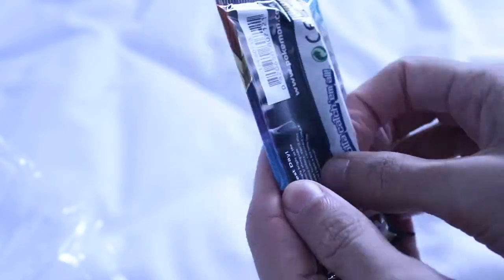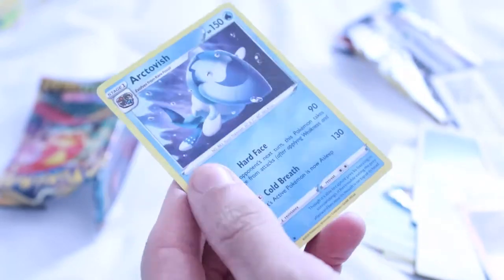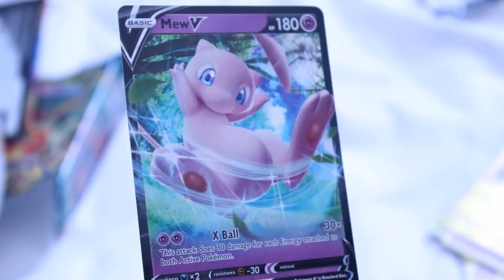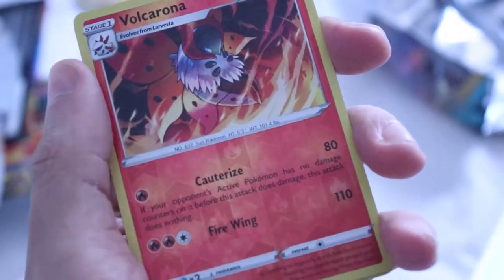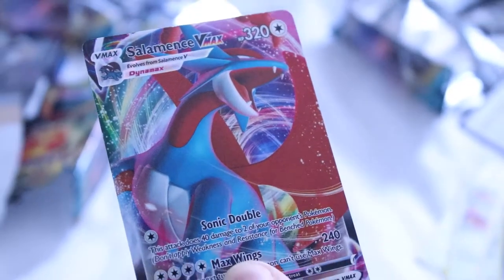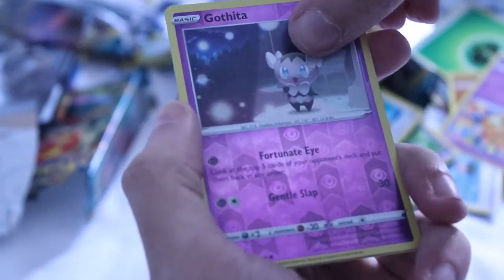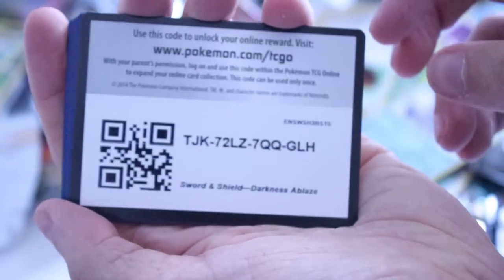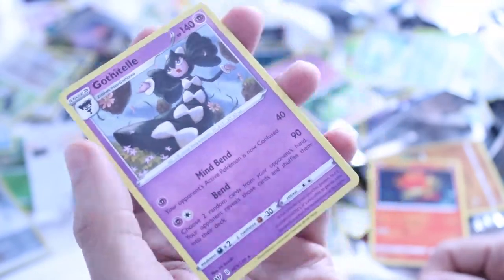Nice Cards Please! Full Darkness Ablaze Pokemon Booster Box Opening Part 1!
Nice Cards Please!

 Full Darkness Ablaze Pokemon Booster Box Opening